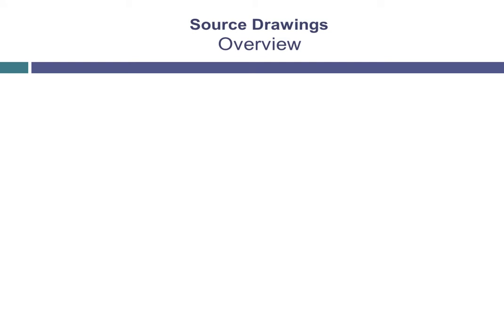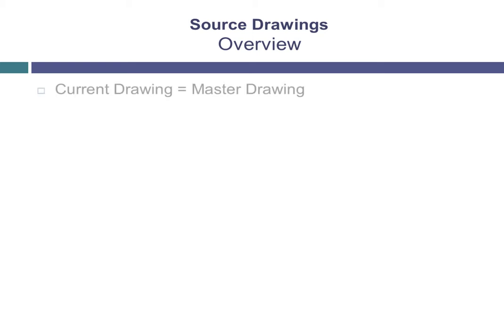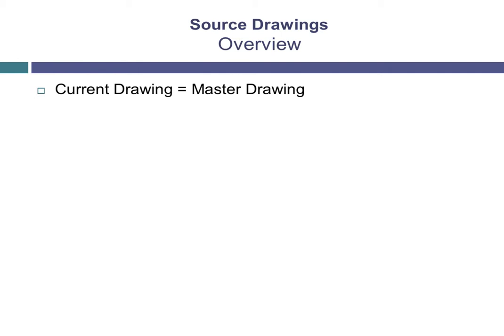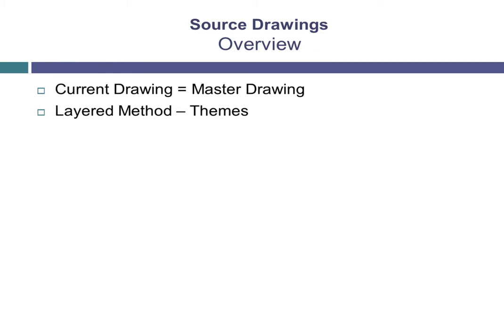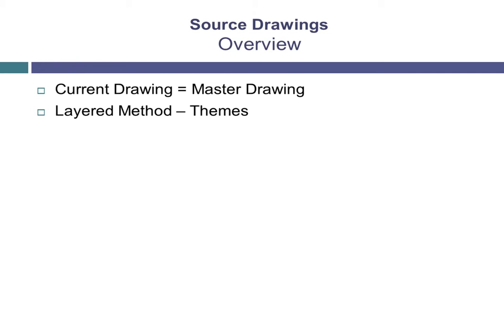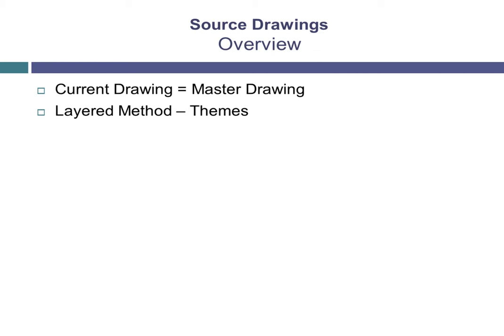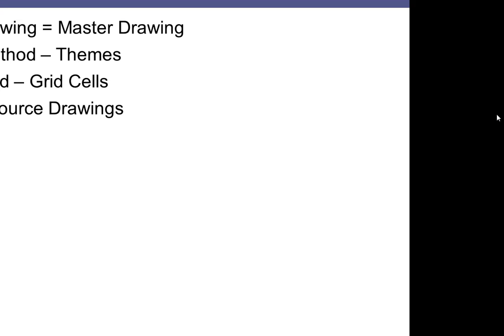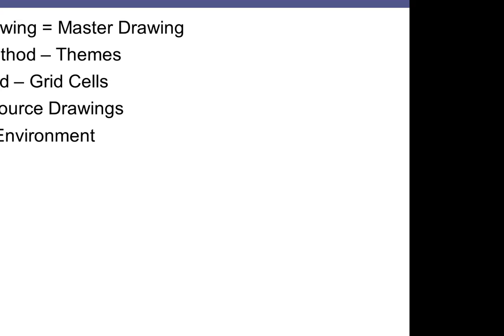Understanding Source Drawings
Concepts of the source drawing environment in AutoCAD Map 3D 2013.